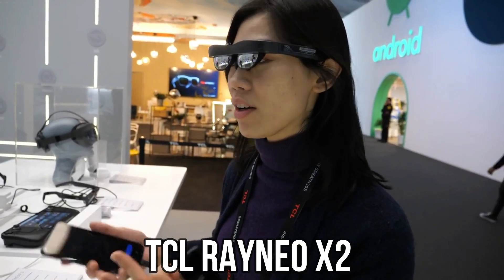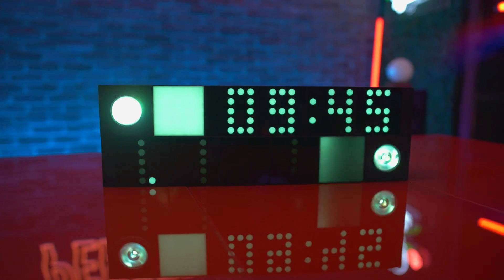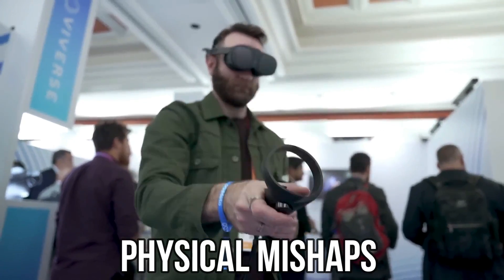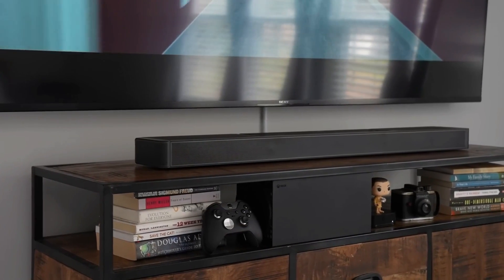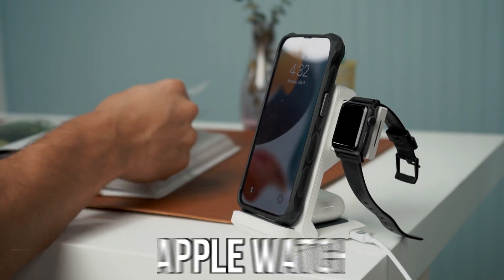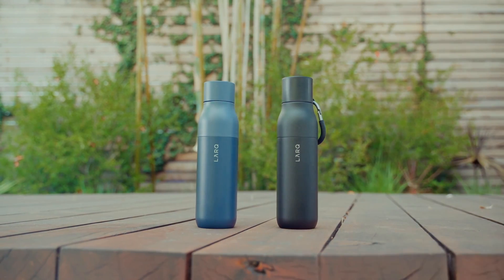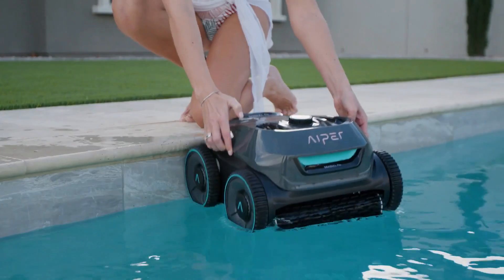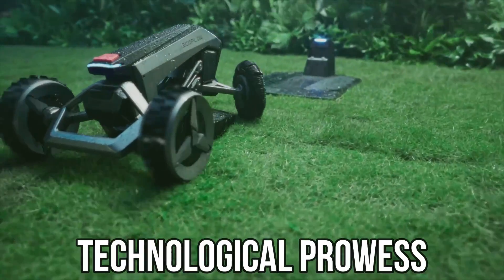10 Big Eye-opening New Gadgets Of 2024 You Need !!!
🚀 Dive into the future with this mind-blowing video, 10 Big Eye-opening New Gadgets Of 2024 You Need ! 🤖 Explore cutting-edge tech and the rise of robots reshaping our world! From Tony Stark-level AR glasses to adorable parking lot robots, these inventions are about to revolutionize our lives. 🌐

1️⃣ TCL RayNeo X2: Step into enhanced reality with these AR glasses! Translate languages, navigate seamlessly, and capture moments with futuristic style.

2️⃣ Yeelight Cube: Illuminate your space with this modern smart lamp! Stackable, color-changing, and music-synced, it's a dynamic addition to any environment.

3️⃣ HTC Vive XR Elite: Immerse yourself in groundbreaking VR! Advanced motion tracking, room-scale tech, and lifelike interactions redefine the virtual experience.

4️⃣ JBL Bar 1300X: Elevate your movie nights with this advanced sound system! Crystal-clear audio enhances cinematic moments for an immersive experience.

5️⃣ Parky: Meet the charming robot recharging electric vehicles! Cute and practical, it adds a touch of sweetness to automated tasks.

6️⃣ ChargeTree Go: Apple enthusiasts, rejoice! This compact charging station handles your iPhone, AirPods, and Apple Watch simultaneously with style and efficiency.

7️⃣ Larq Bottle Filtered: Quench your thirst with innovation! This bottle purifies water on-the-go, promoting eco-friendly hydration.

8️⃣ AO Robot: Your intelligent robotic assistant for security, delivery, and more! A valuable asset in scenarios where human involvement may pose risks.

9️⃣ Aiper Elite Pro Cordless Robotic Pool Cleaner: Hassle-free pool maintenance at its finest! This cordless robotic cleaner sweeps and mows with precision, controlled through a user-friendly app.

🔟 EcoFlow Blade: Revolutionizing outdoor maintenance, this cordless robotic lawn cleaner efficiently mows your lawn with thoughtful consideration.

🌐 As we marvel at these innovations, remember: With great advancements comes great responsibility. Embrace the future wisely, avoiding accidental robot uprisings. 🤖🚀